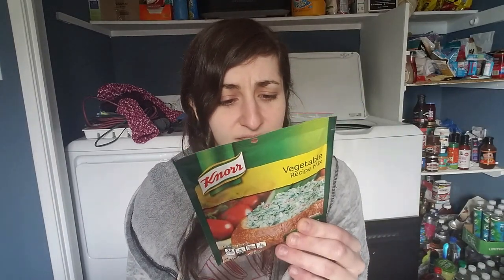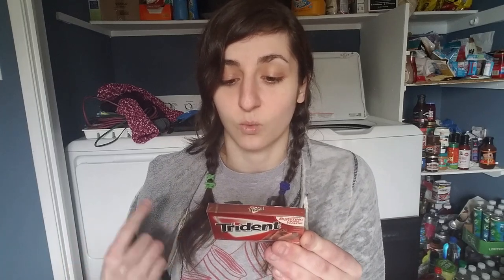KETO FAVORITES! PREPACKAGED AND HOMEMADE FOODS! SNACKS, DRINKS, MEALS, AND DESSERTS! CLEAR AMERICAN,